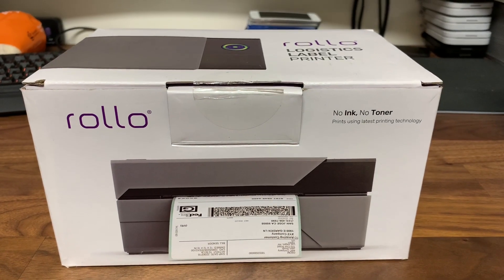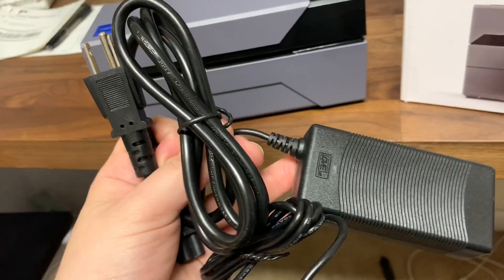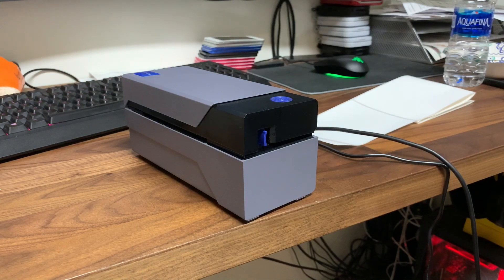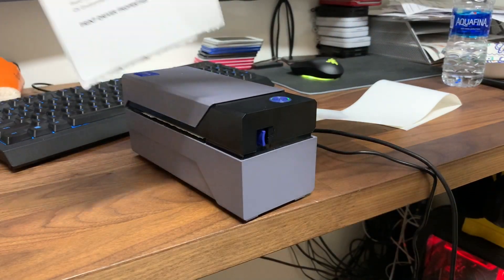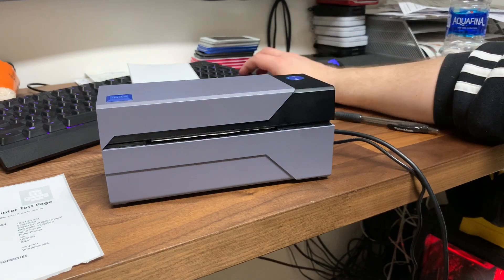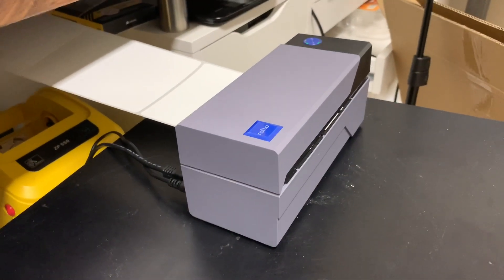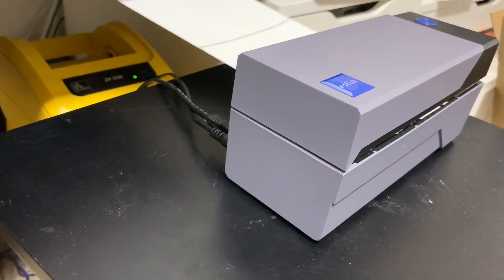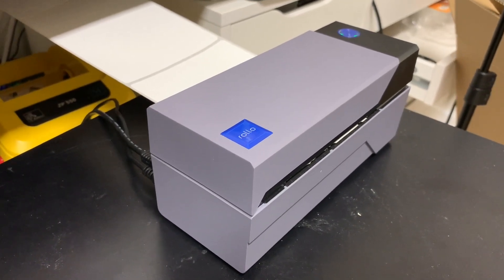Rollo Thermal Printer - Setup and Review - Is it as good as a Zebra Thermal Printer?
Is the Rollo Thermal Printer any good? I have a Zebra printer which is better?
Rollo Printer on Amazon =